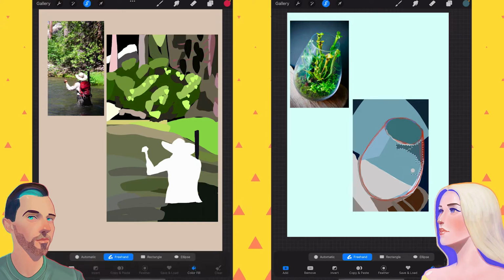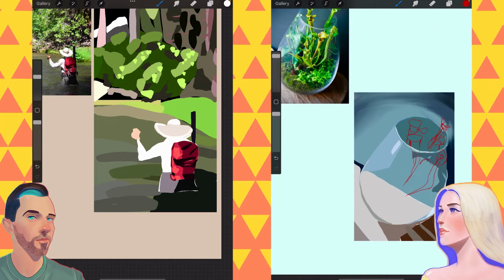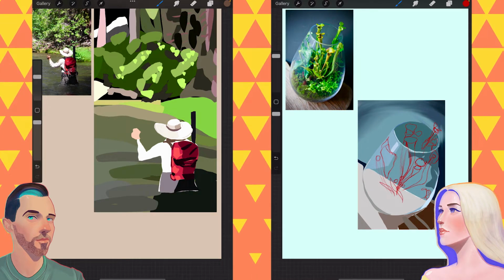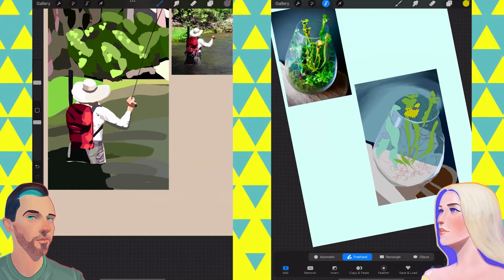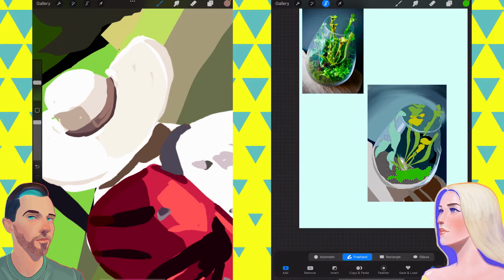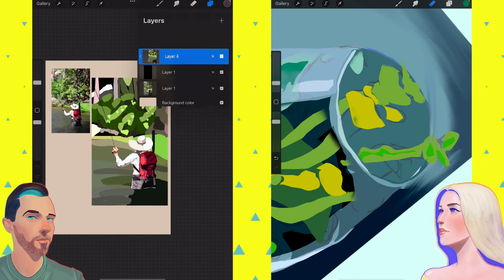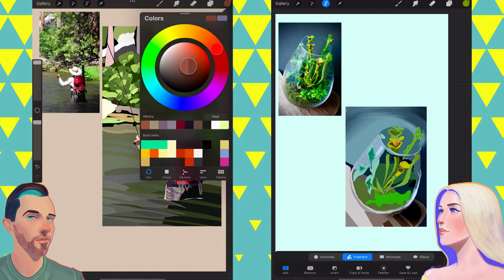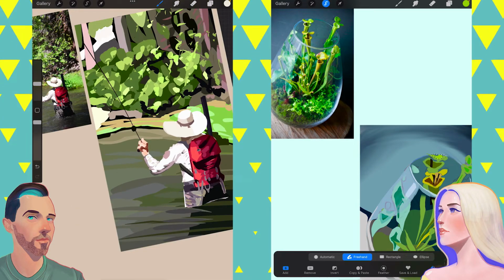Catching Fish with Procreate!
. BEHOLD the POWER AND MIGHT of the selection tool in the experienced hands of Ben! And the inexperienced hands of Abby. Learning is happening here!